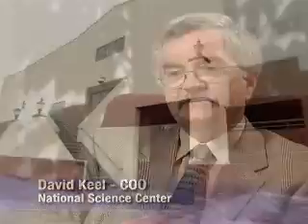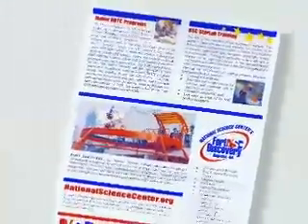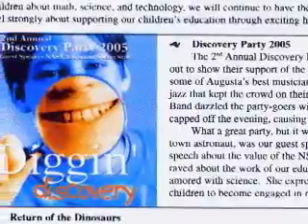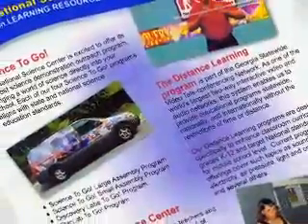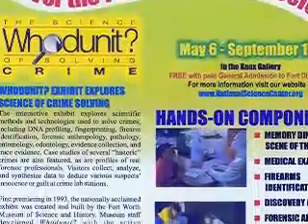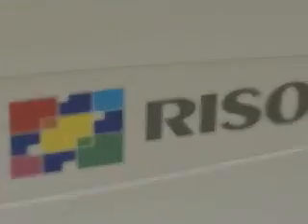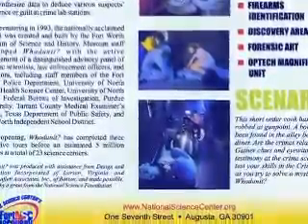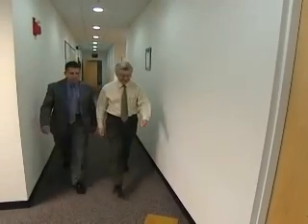National Science Center